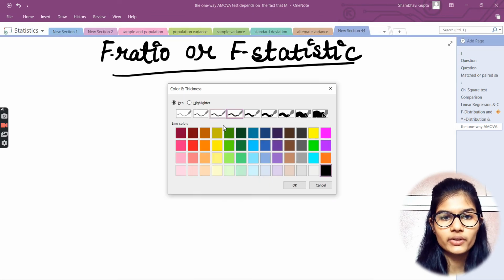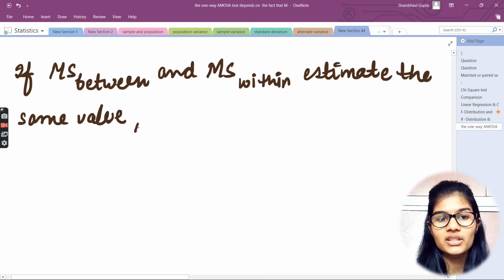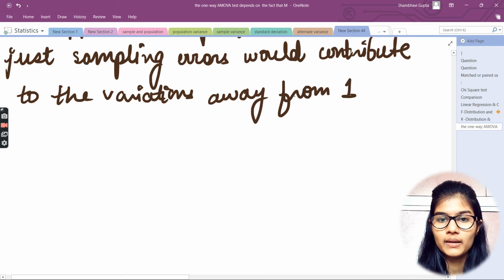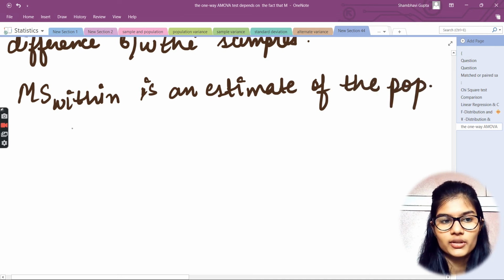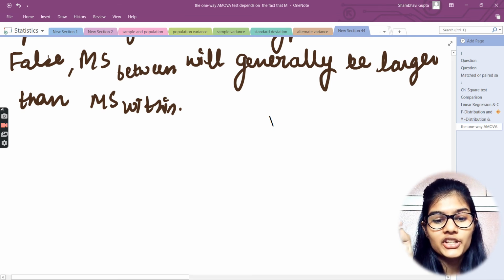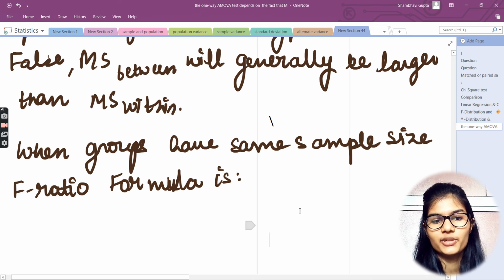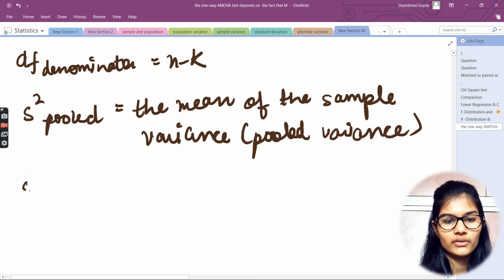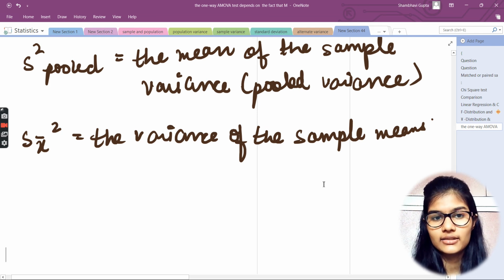Statistics for Data Science EP:102 | F-ratio or F-statistics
Hello everyone ,

In this video I have discussed  about the Facts about F-ratio or F-statistics

1. IT professionals looking for a career switch into data science and analytics
2. Software developers looking for a career switch into data science and analytics
3. Professionals working in data and business analytics
4. Graduates looking to build a career in analytics and data science
5. Anyone with a genuine interest in the data science field
6. Experienced professionals who would like to harness data science in their fields

Tags used :

data science
statistics tutorial for data science
statistics